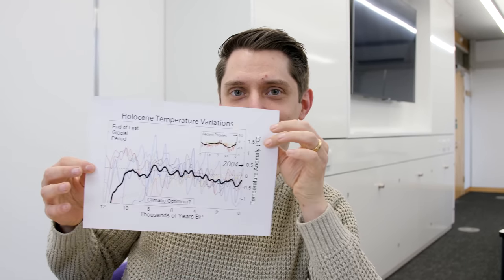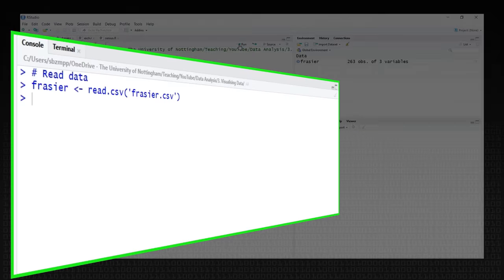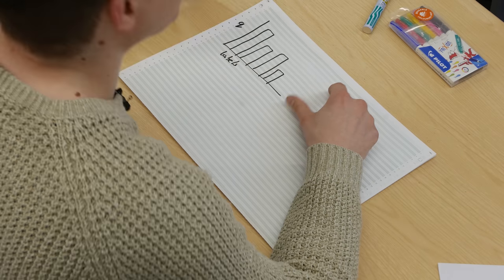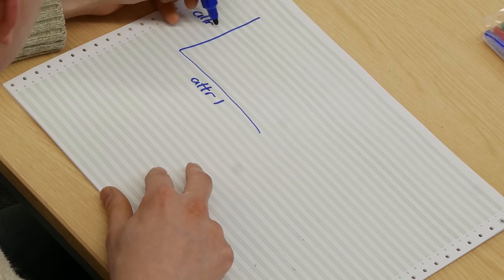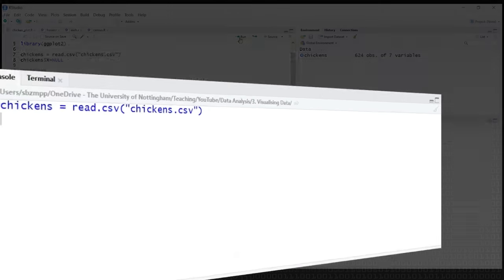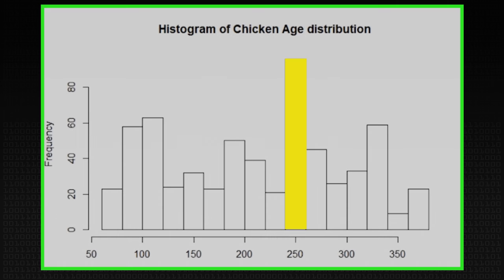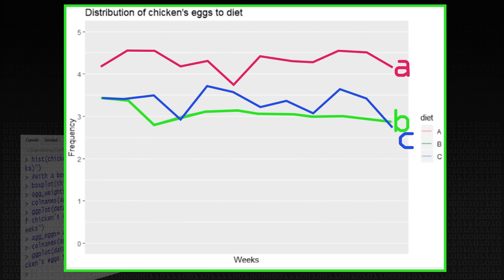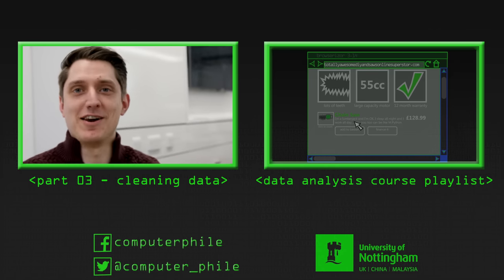Data Analysis 2: Data Visualisation - Computerphile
Seeing is believing - Dr Mike Pound helps us understand how to turn our datapoints into Powerpoints.

This Learning Playlist was designed by Dr Mercedes Torres-Torres & Dr Michael Pound of the University of Nottingham Computer Science Department. Find out more about Computer Science at Nottingham